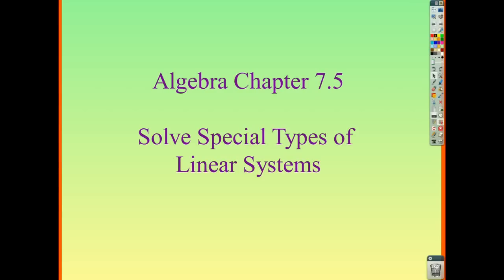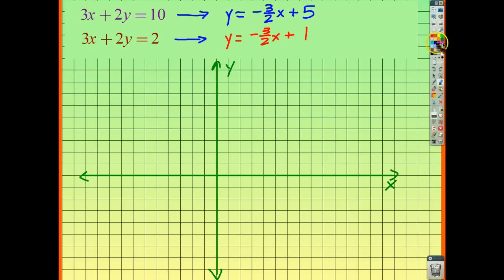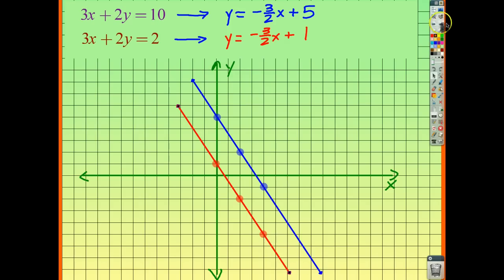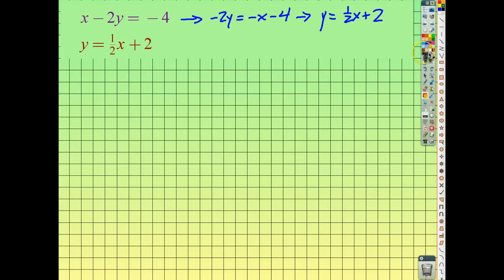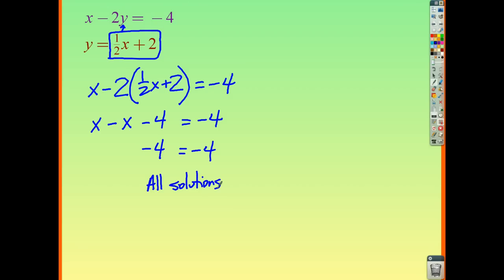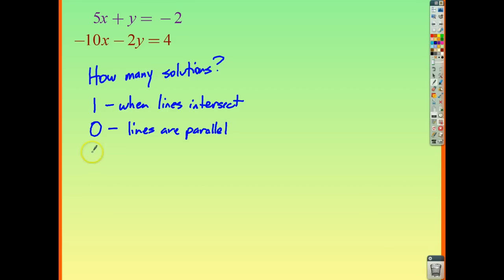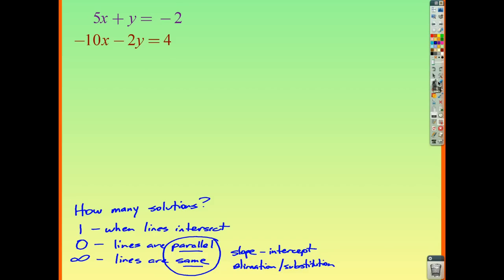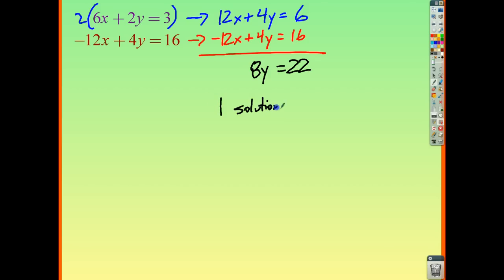ALG 7.5 - Solve Special Types of Linear Systems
7.5 - Solve Special Types of Linear Systems